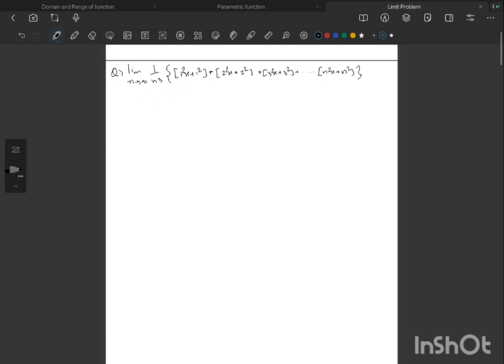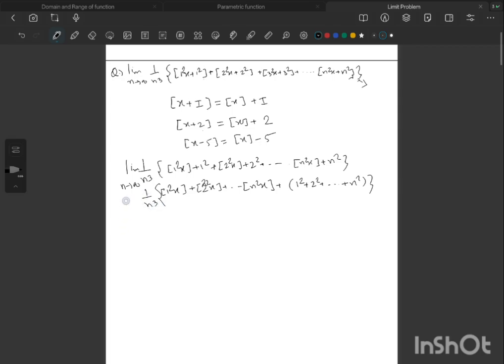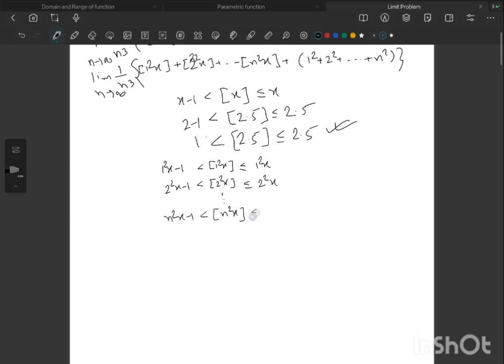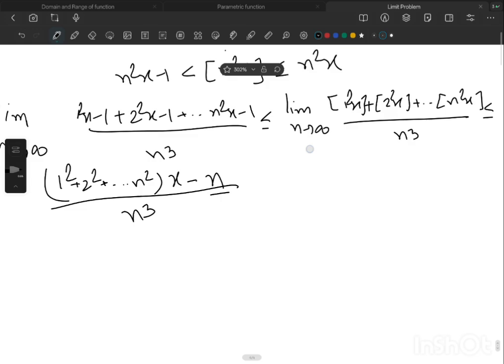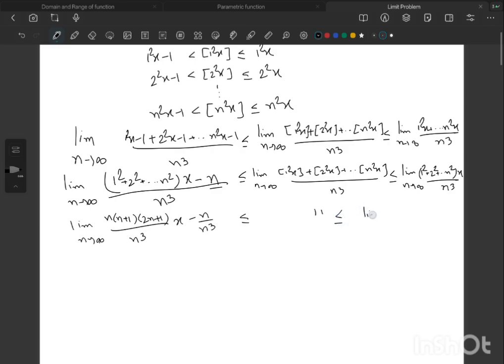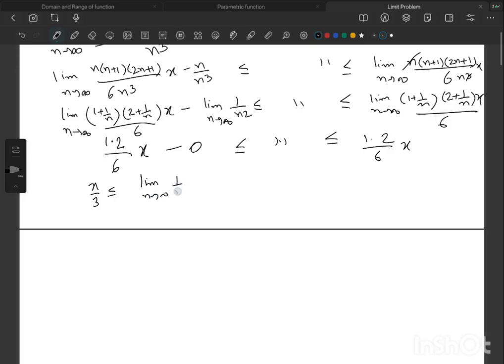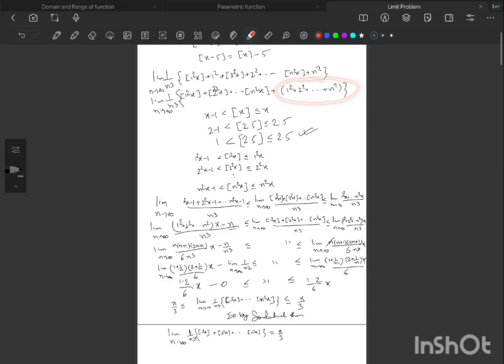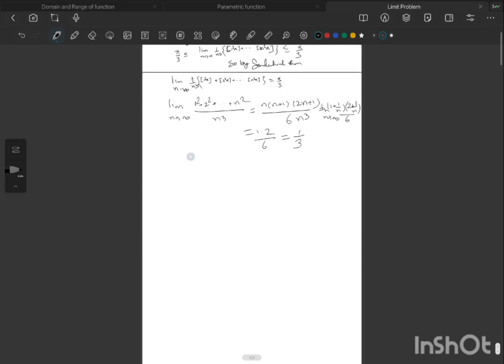Problem based on limit and greatest integer function (gif)| Jee mains level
limiting problem based on greatest integer function